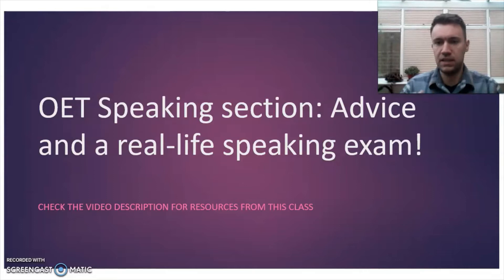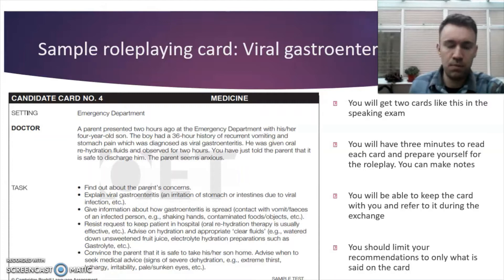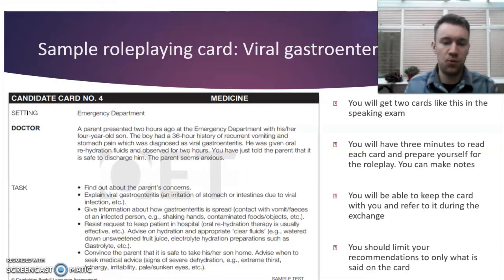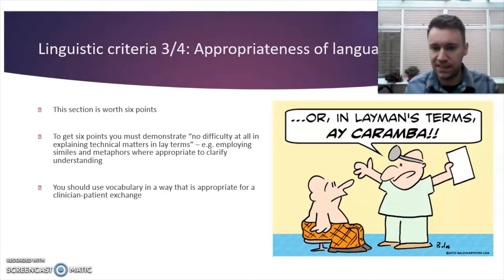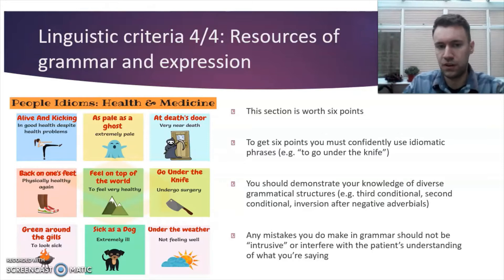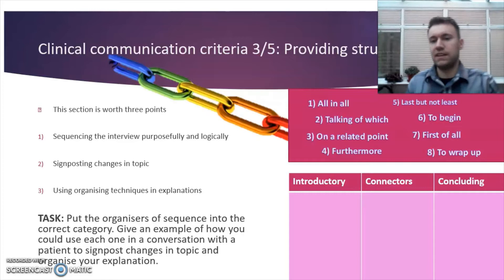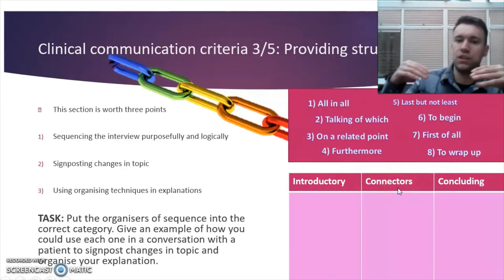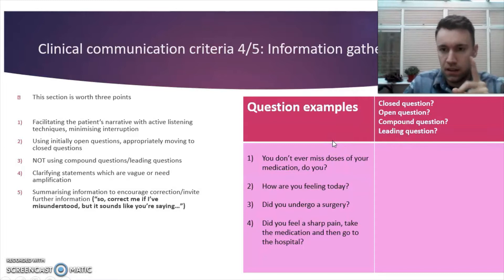OET Speaking Role Play SUCCESS (Shingles and Fussy Eater)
Let me help you pass the OET.

0:18 OET speaking section overview
07:40 The four linguistic criteria
12:08 The five clinical communication criteria
22:04 TECHNIQUE: Step 1-Step 2 approach
25:04 ROLE PLAY introduction
26:25 Role play #1 Herpes zoster
31:33 Role play #2 Fussy eater

Includes: 1) The doctor's grade and feedback, 2) Useful OET speaking phrases, 3) The OET role playing cards (herpes zoster and fussy eater)